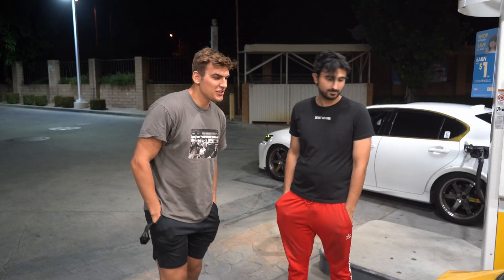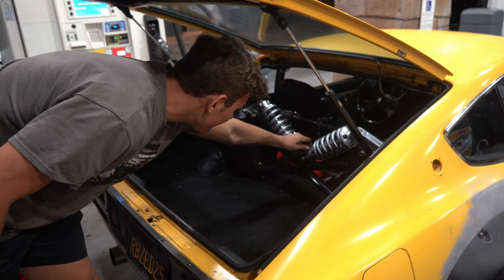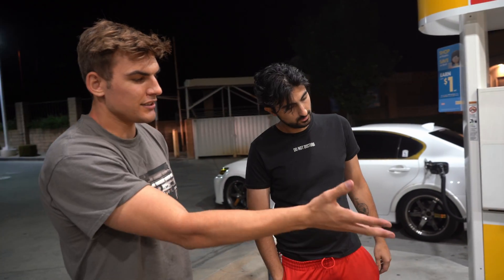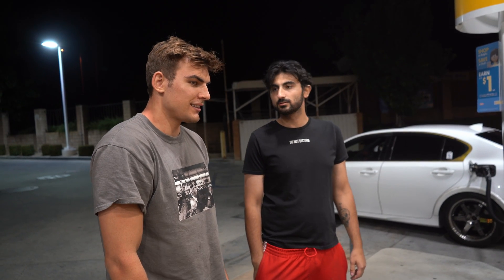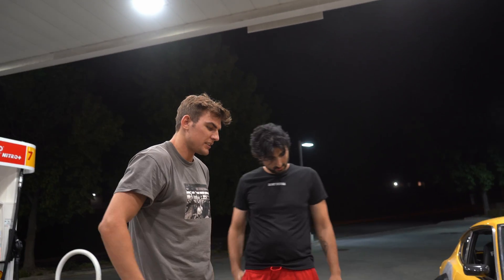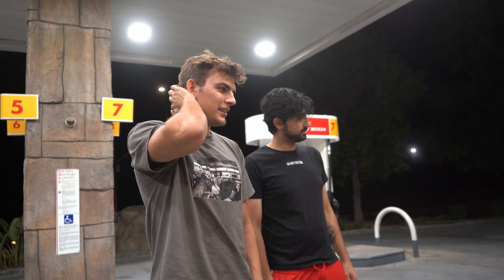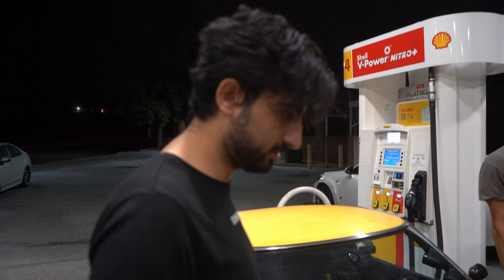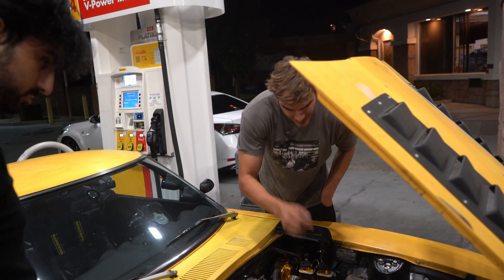Student Project: RB25DET powered Datsun 280Z w/ Cantilever Suspension. Buildology Episode 1.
We just made it to 2000 subscribers, and as a celebration - welcome to the first episode of Buildology (name may change, may not)! We're taking a look at Caden's 1974 Datsun Z that we briefly featured in our last episode of Journey to Pike's Peak. This beautiful machine features an RB25 straight out of a Skyline GTS-T, and cantilever rear suspension - and is his student project for his Engineering degree graduation requirements!

Make sure to check out Caden's page!